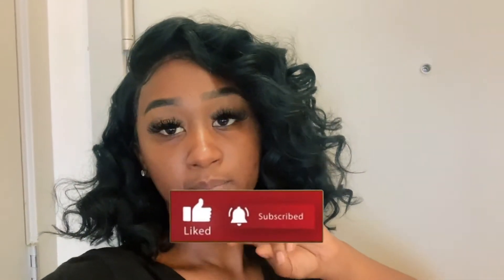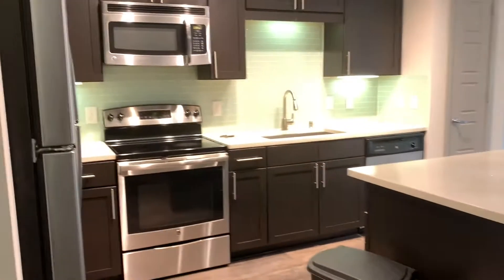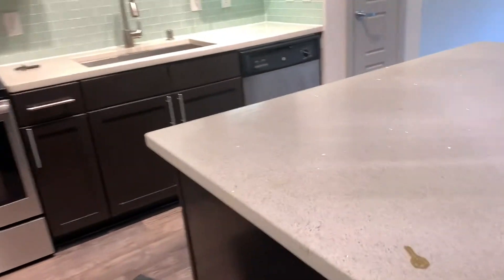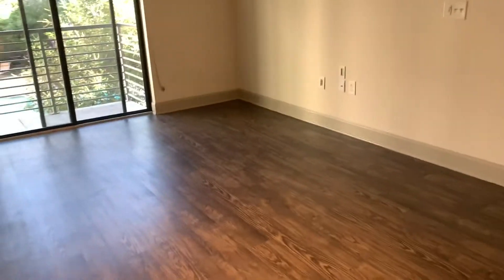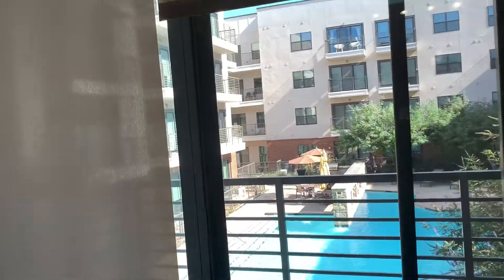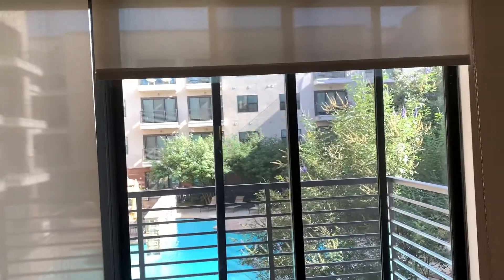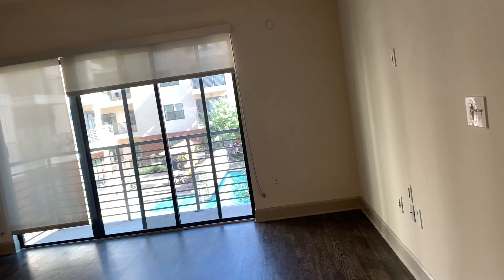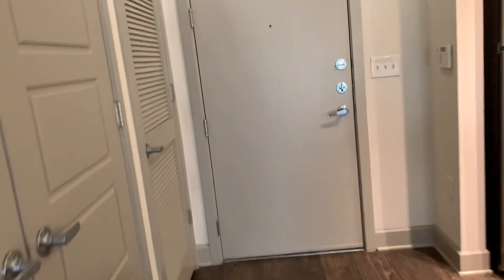VLOGTOBER | EMPTY LUXURY APARTMENT TOUR 2021 UPGRADING & TRANSFERRING TO A NEW UNIT BLEESSED💜✨🙏🏾